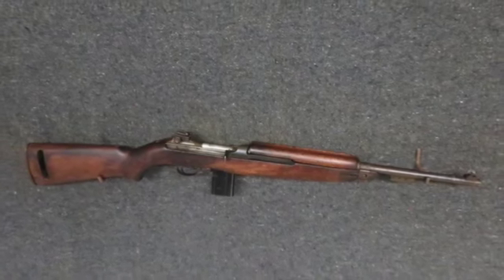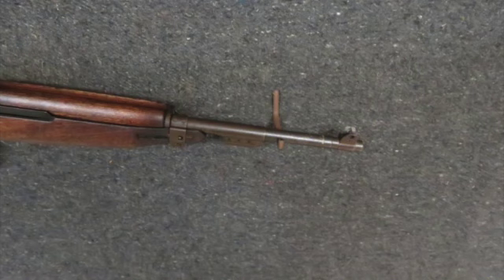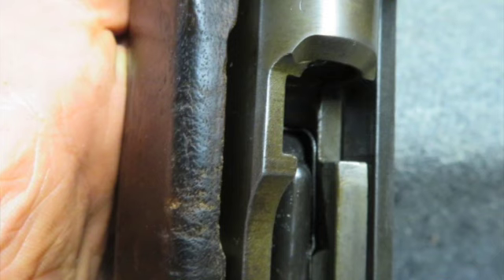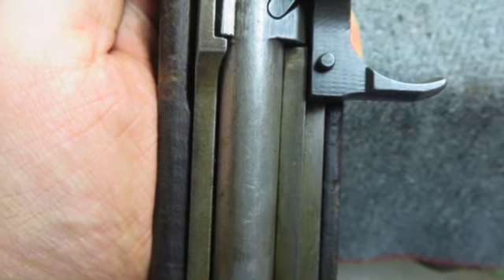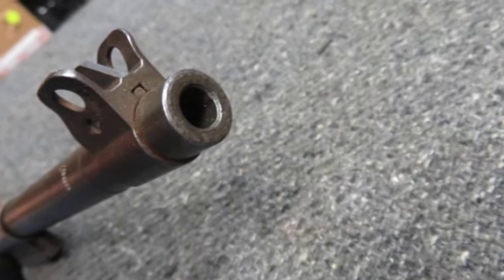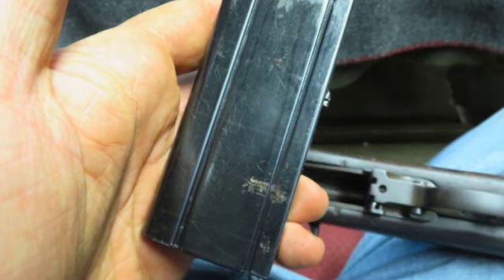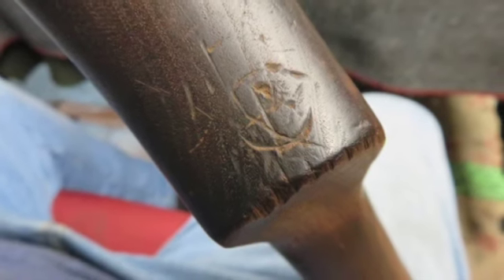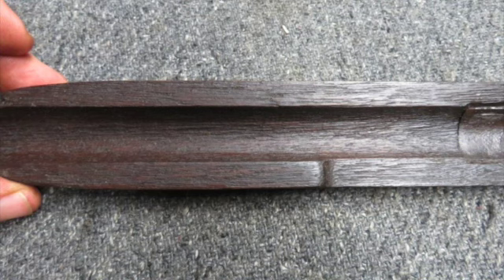WWII INLAND US M1 CARBINE-NOT IMPORT MARKED